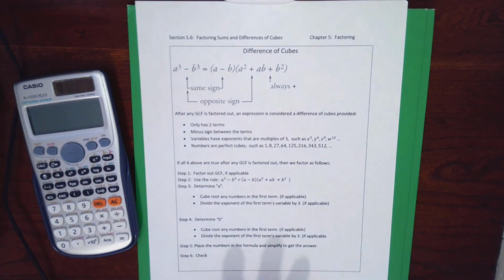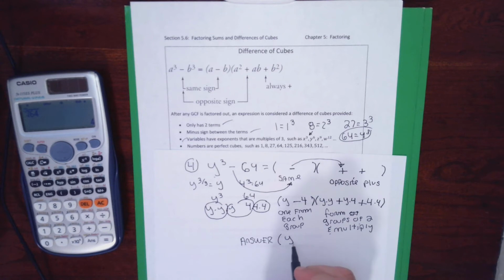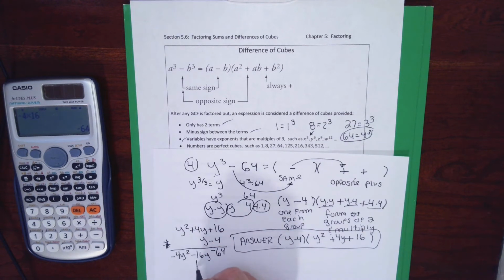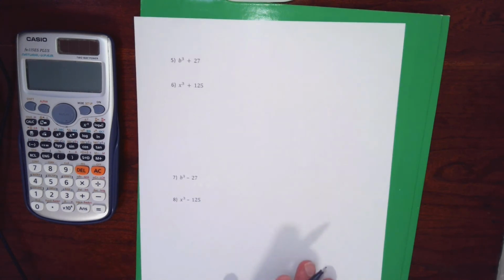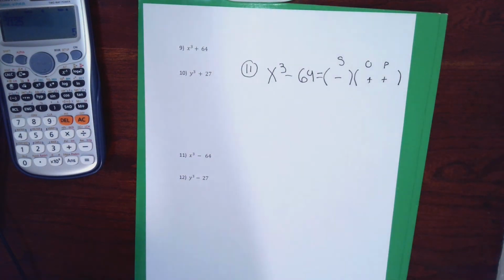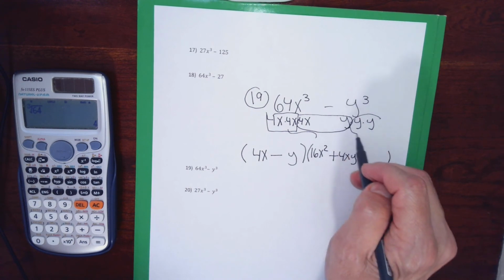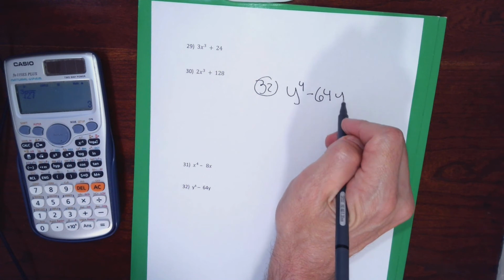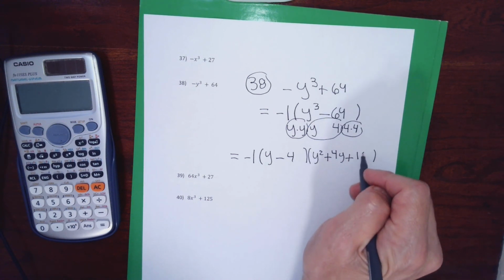Section 5.6 part 1 of 1